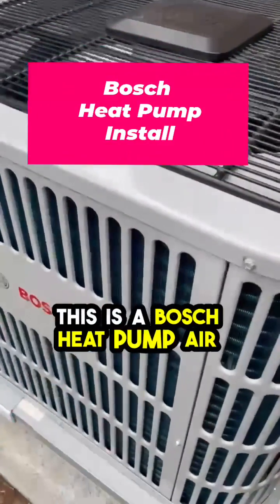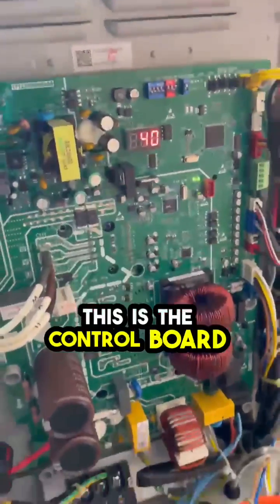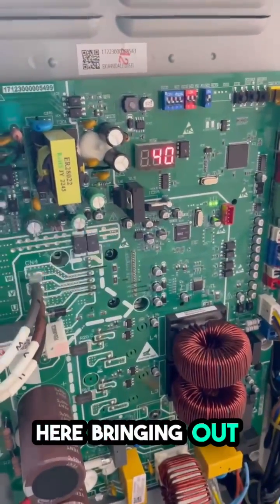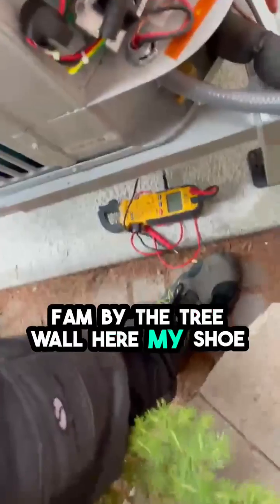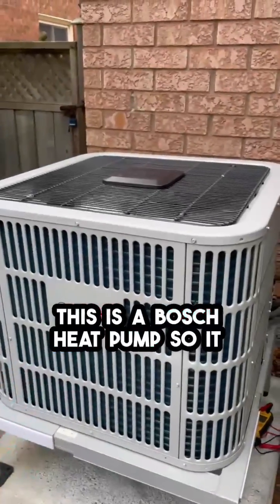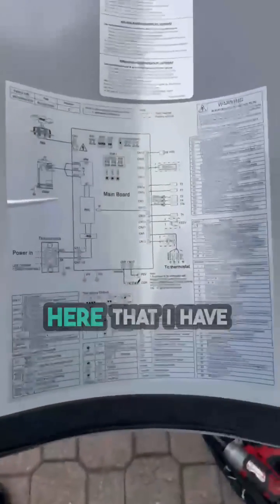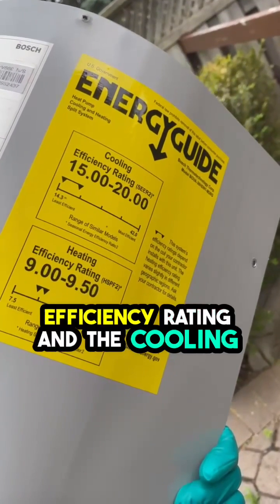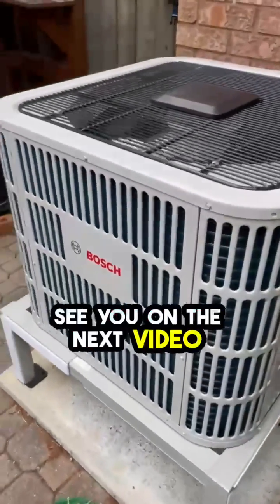HVAC 101: HVAC Technician Tips No One Tells You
Things every HVAC Technician Should Know || Cogent Appliances

Are you an HVAC technician looking to up your game? Look no further than this must-watch video from Cogent Appliances! Discover the top things every HVAC technician should know to excel in the field. From essential skills to industry insights, this video has got you covered. Cogent Appliances shares valuable tips and tricks that will help you achieve peak performance in your career. Whether you're a rookie or a seasoned pro, this video is packed with indispensable knowledge that will set you apart from the competition. Don't miss out on this educational and engaging content - watch now!